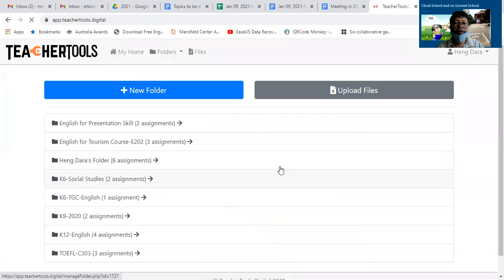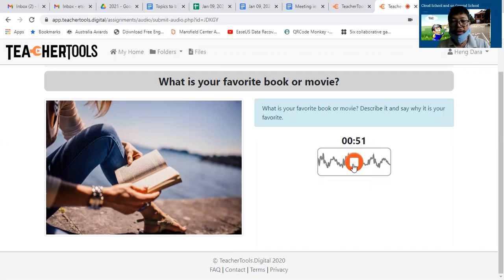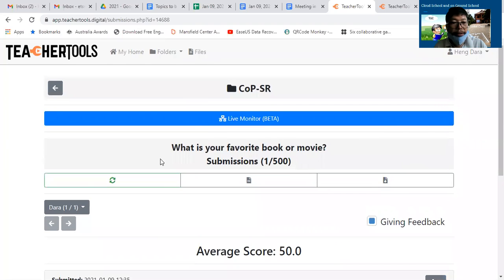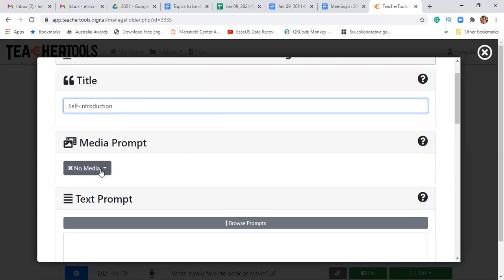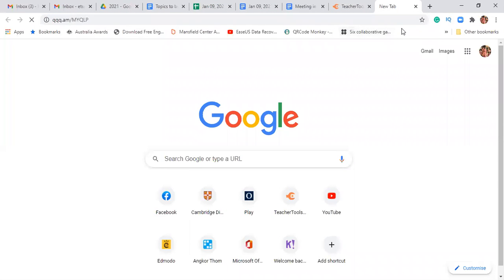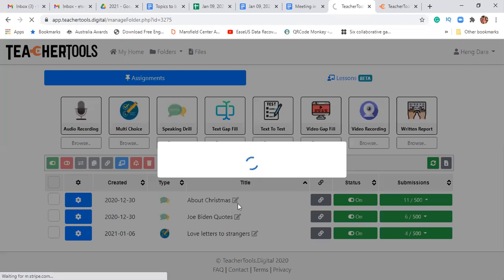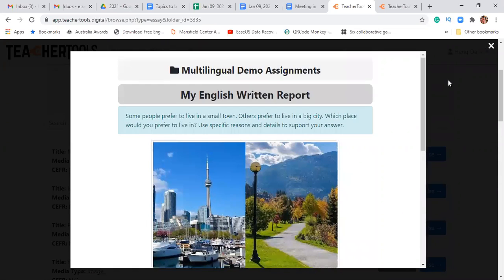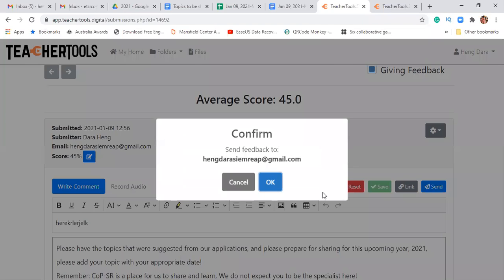Jan 09 2021, COP-SR Siem Reap